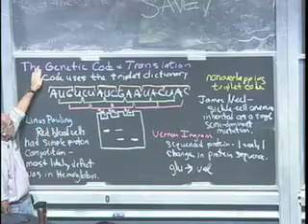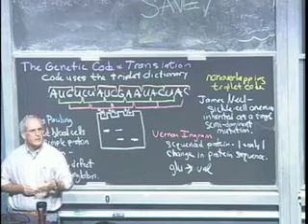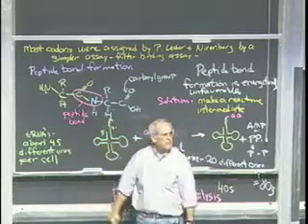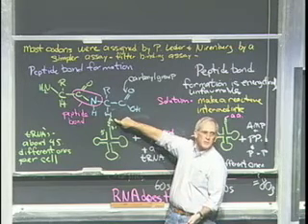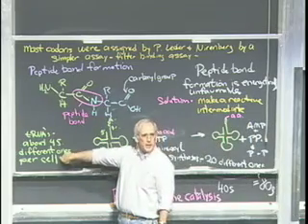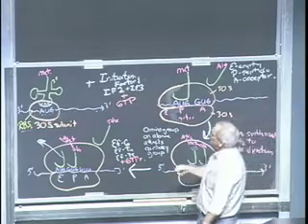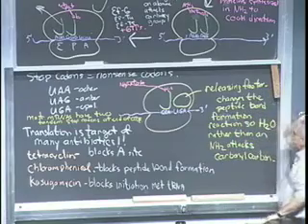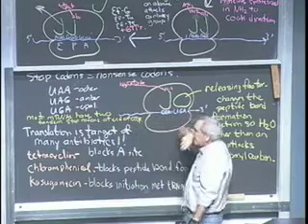Saylor.org BIO101a: UC Berkeley's "The Genetic Code and Translation"